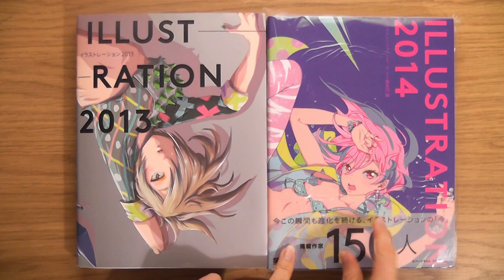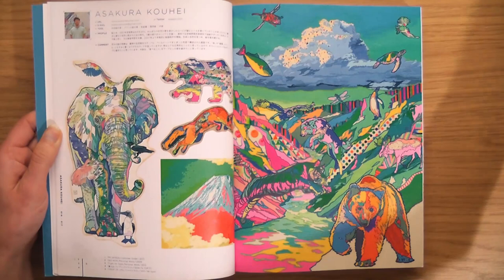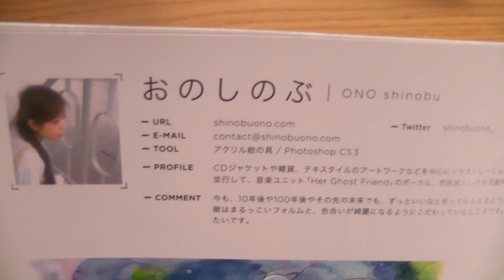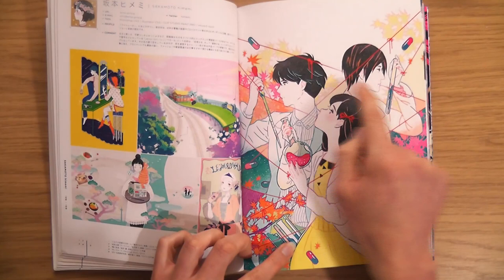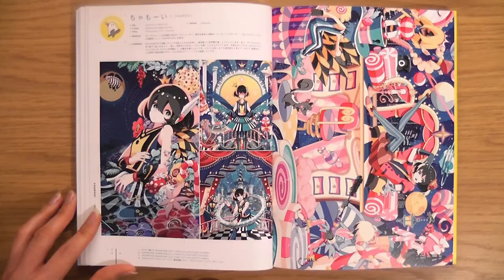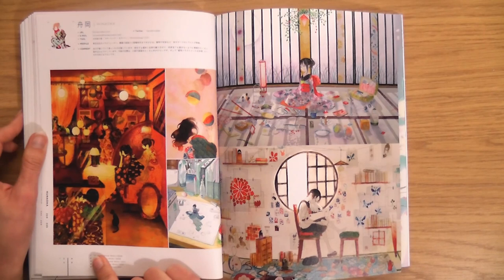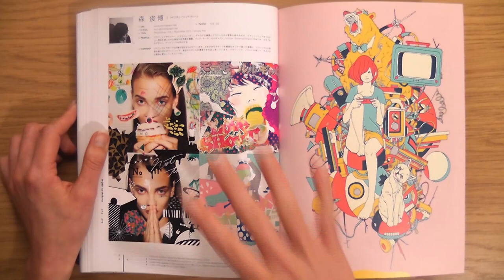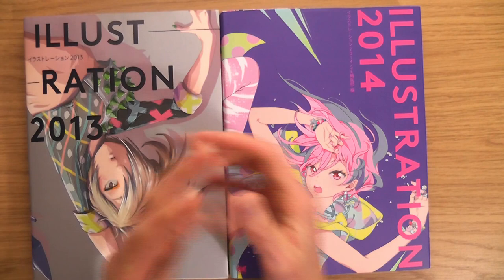ILLUSTRATION 2014 - 150 Japanese Artists of Manga, Anime & Videogames - SHOEISHA Art Book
Another Not-So-Click Look Video of the fun Japanese Art Book, entitled Illustration 2014.

Covering both Traditional and Digitial Illustration, it includes lots of Art from 150 Japanese Artists, with a heavy focus on Anime, Manga and Videogame style Characters ... which I love :)

Hope you love this Inspiring Art Book as much as I do :)